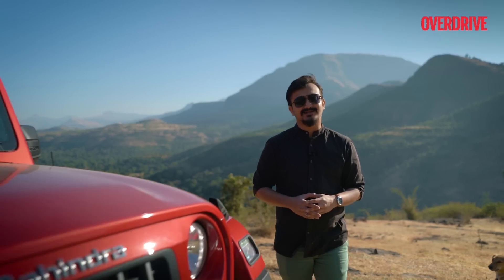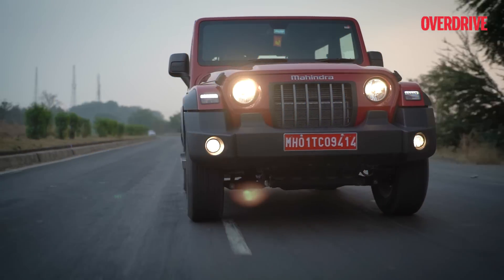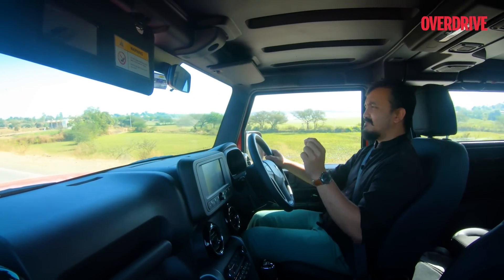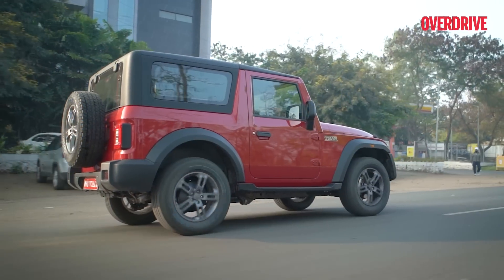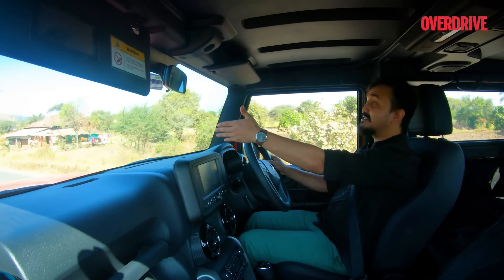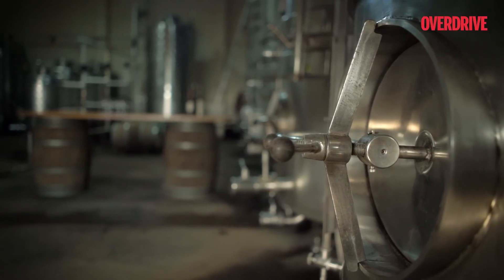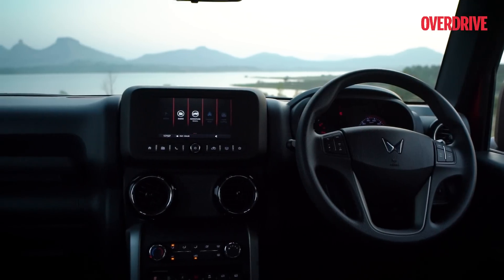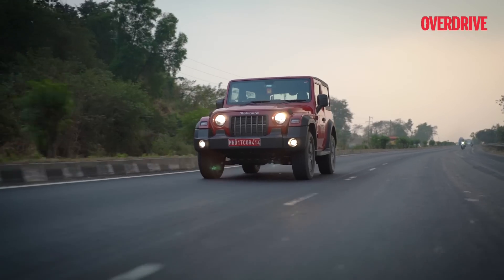Two Wheel Chill – The Mahindra Thar RWD | OVERDRIVE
Team Overdrive takes the latest rear wheel drive variant of the Thar on a quick weekender to Nashik to know how the Thar performs as normal city SUV with its iconic image and tough boy looks.